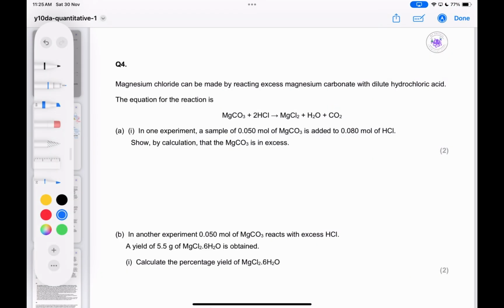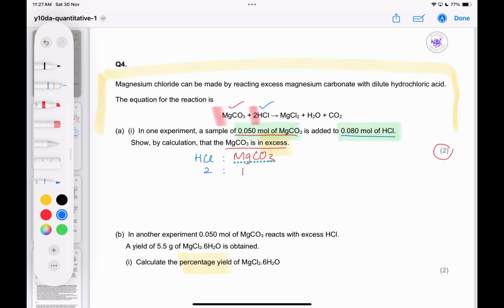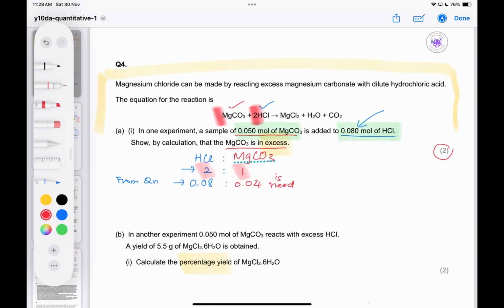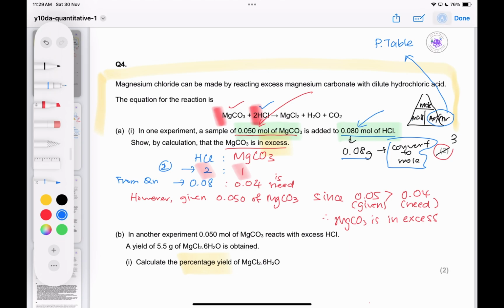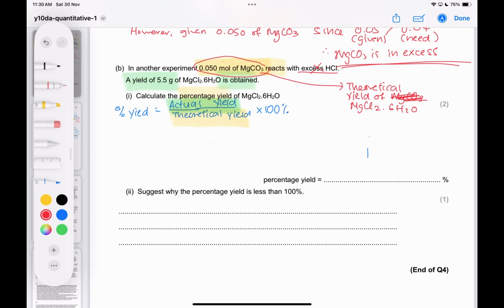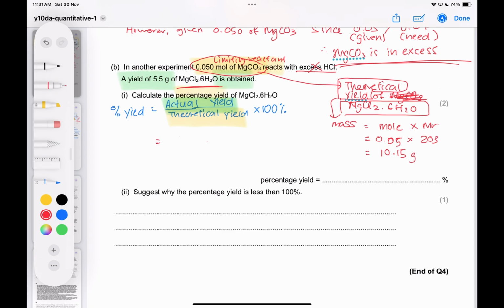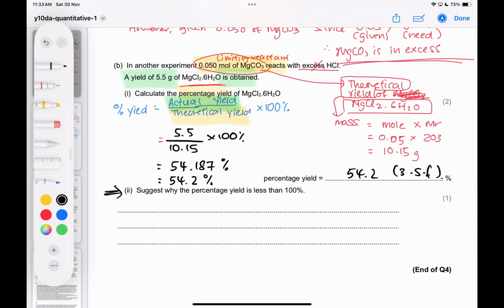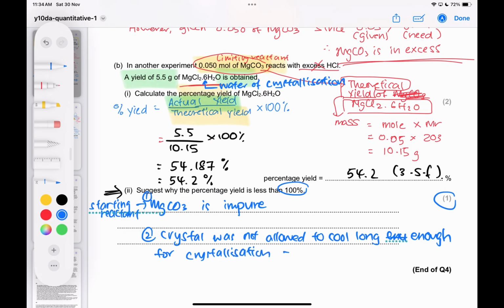10DA Mole Revision 1 - Excess Reactant (Proving Question) and Percentage Yield